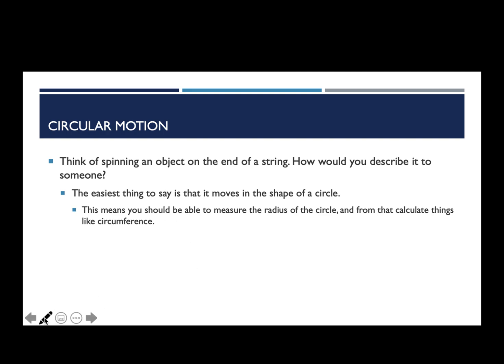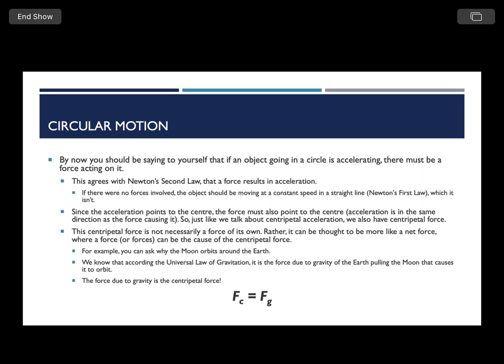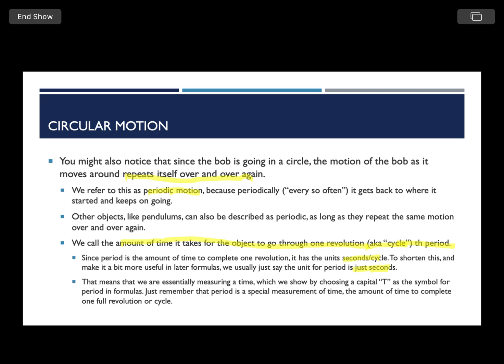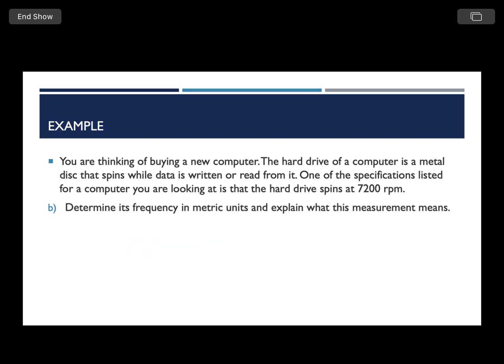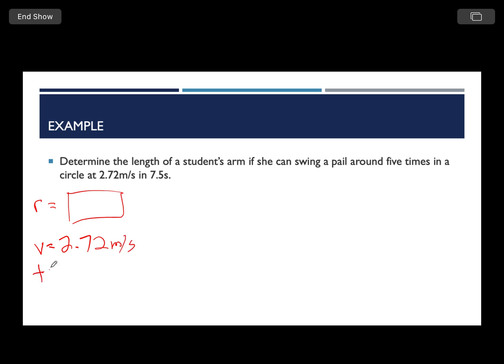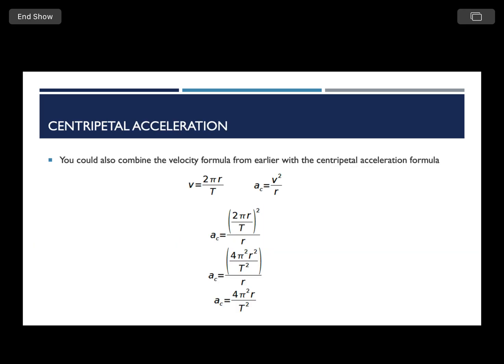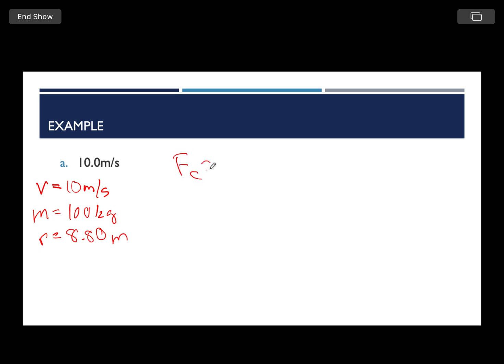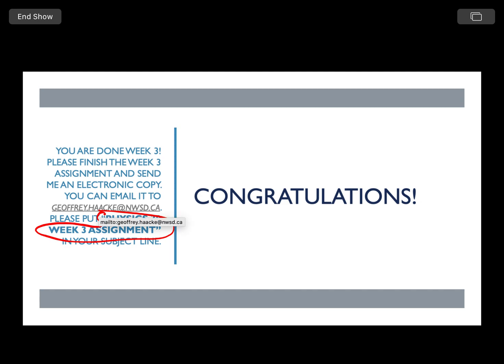11 Circular Motion